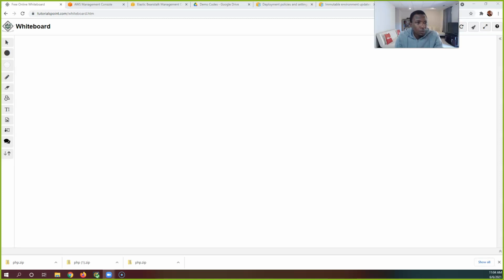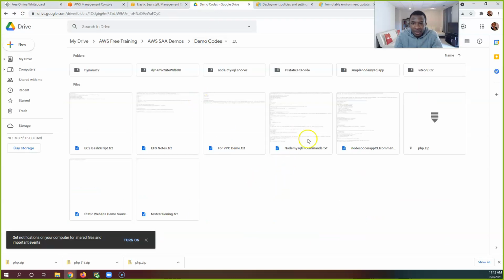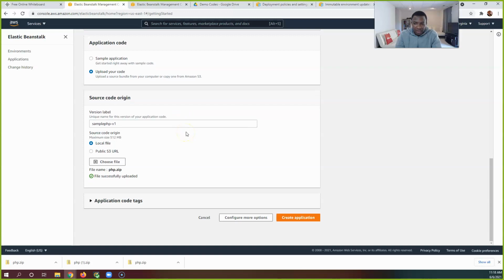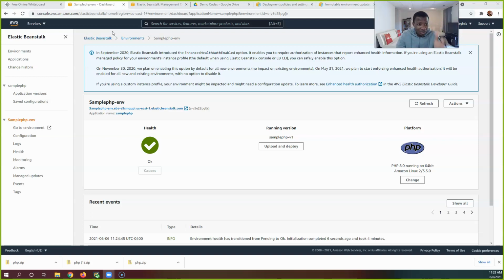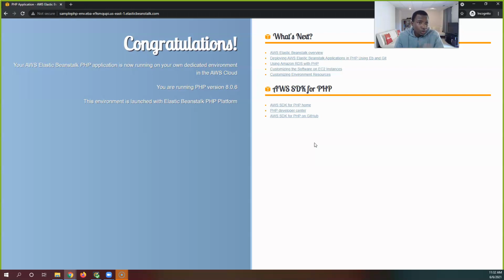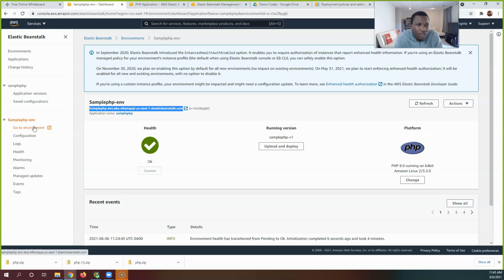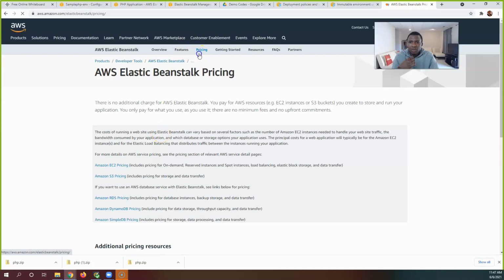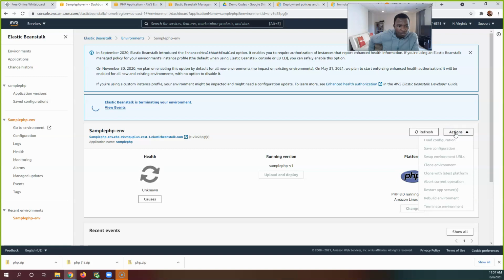Week 19 Host a sample PHP app using AWS Elastic Beanstalk and avoid infastructure management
For important updates about these sessions (i.e. any changes), daily Cloud Computing and Cybersecurity Quizzes, join my Telegram Channel: